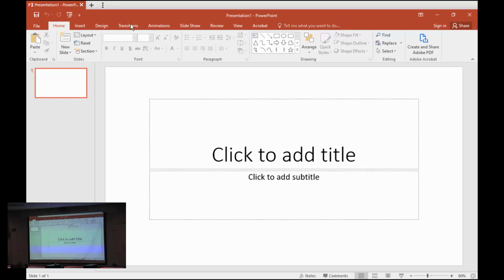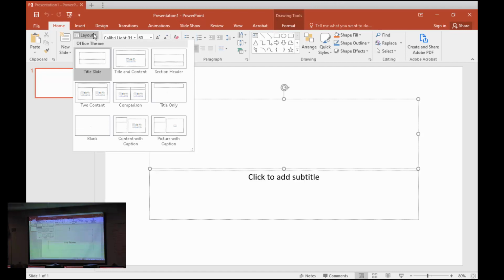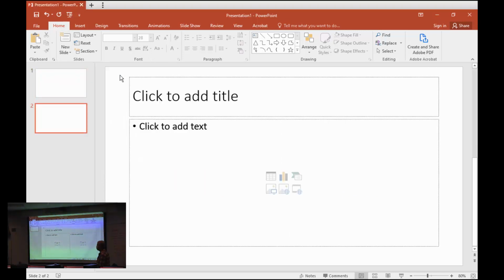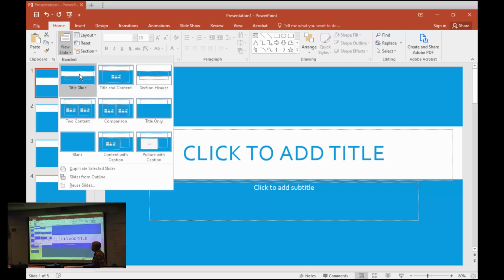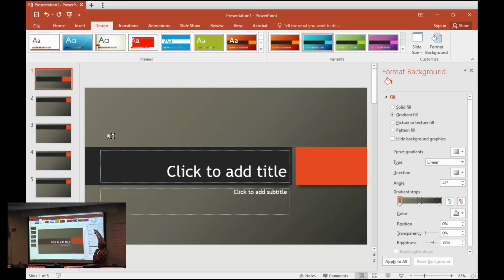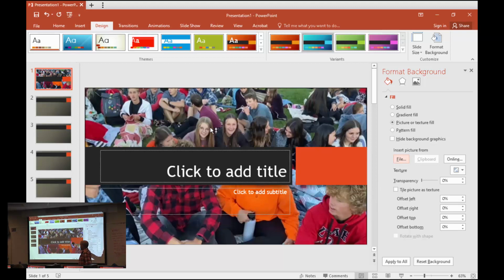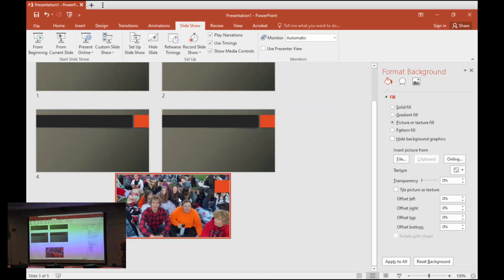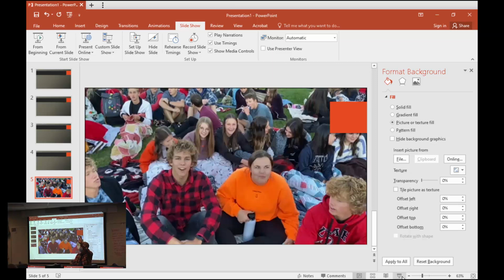Business Office Specialist PowerPoint Introduction Class Demo